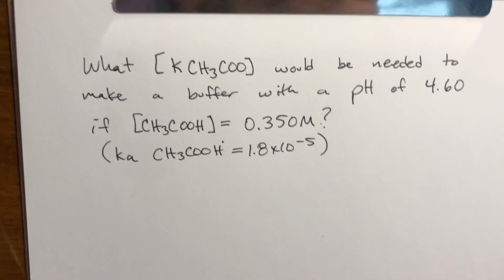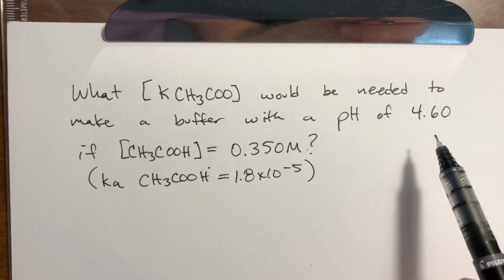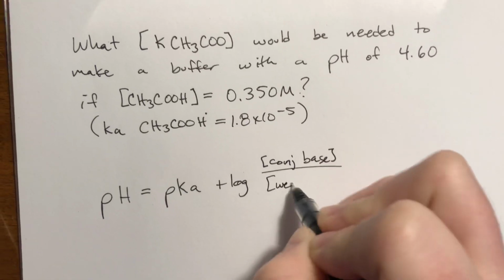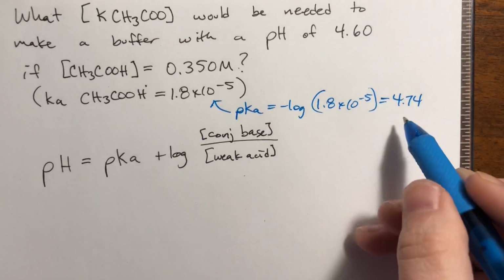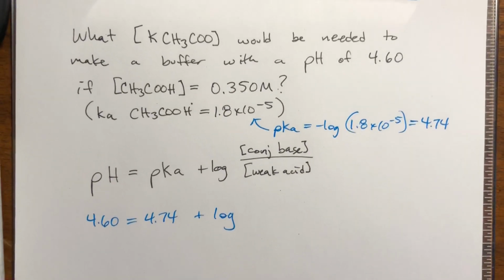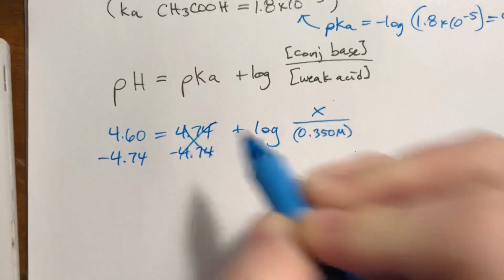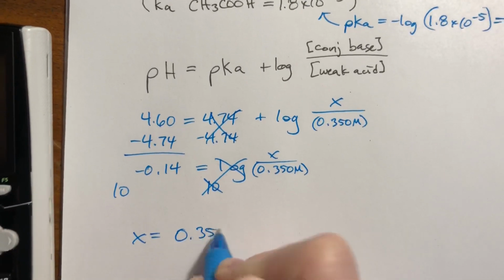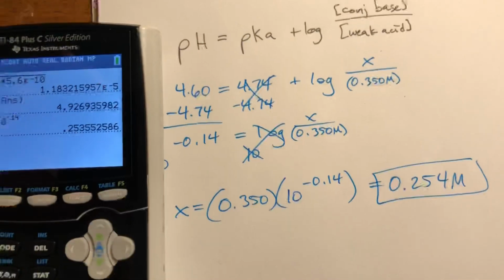Buffer calculation (Henderson-Hasselbach)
Example of a buffer calculation using the Henderson-Hasselbach equation.